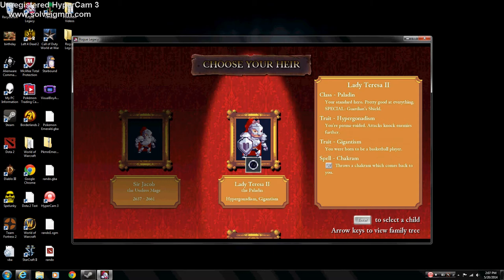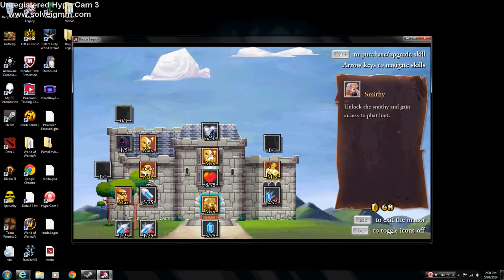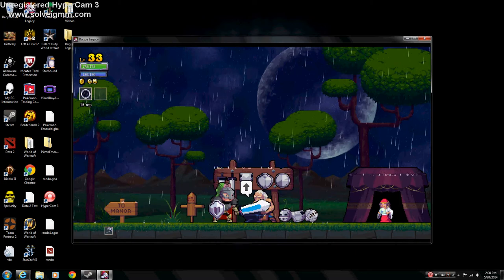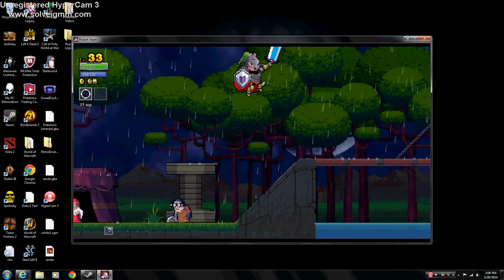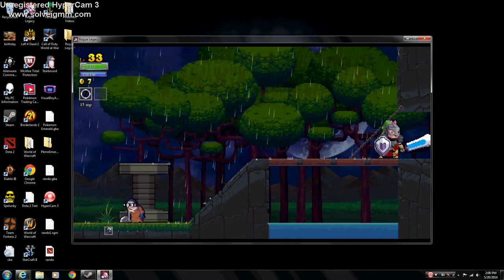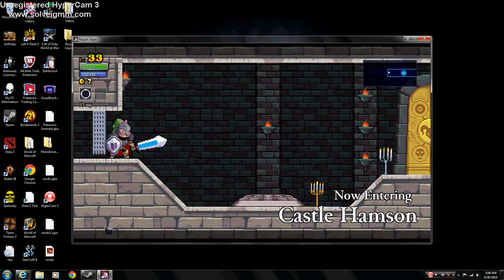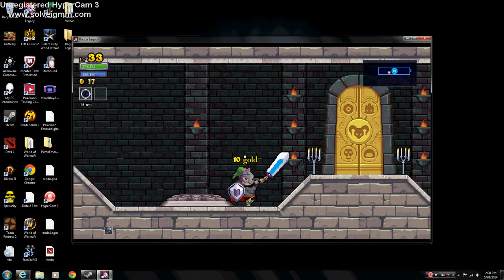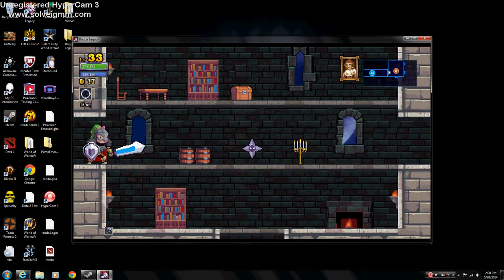Rogue Legacy Part 2 You don't have to go home,but you can't stay here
A walk through the forest and Lady Sonia has an EYE for you!! Damn you Sonic!